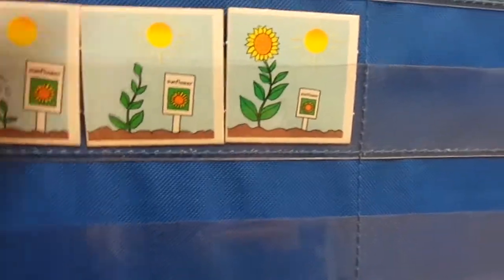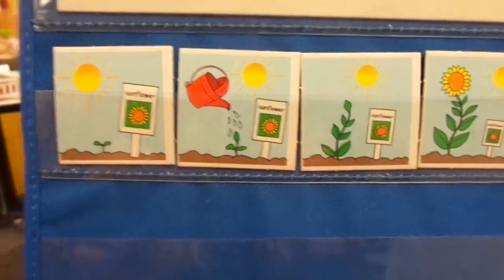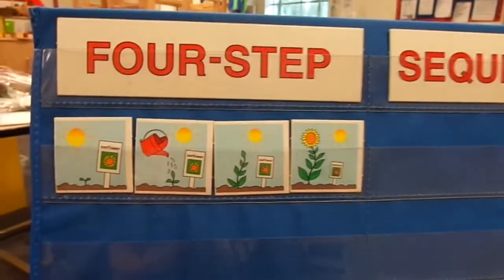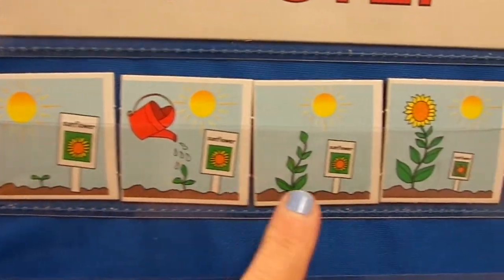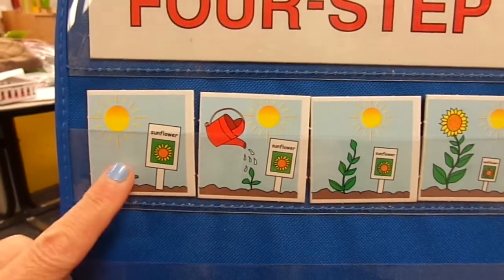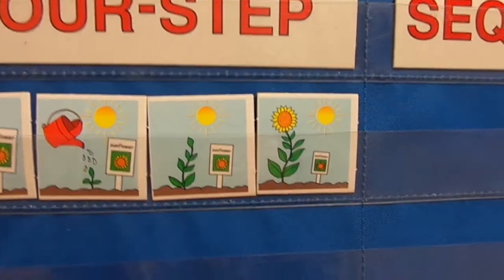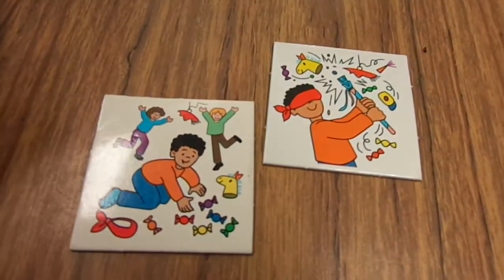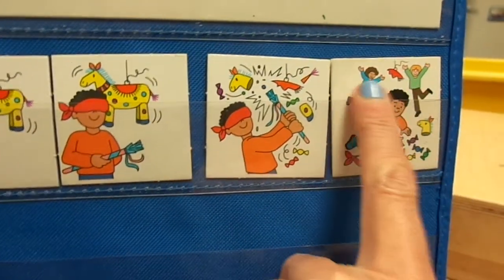05 26 20 ABC123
In this ABC/123 Circle Time:
ABC: Creating a Story- Beginning, Middle and End of a story
123: Sequencing- Putting events in an order
Science: Float/Sink- Collect things around your house and see if it floats or sinks!